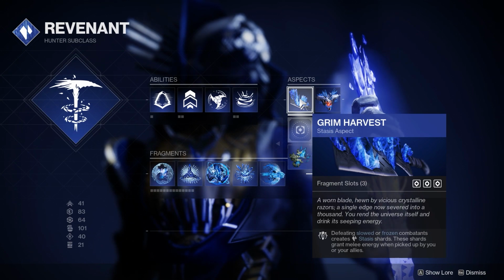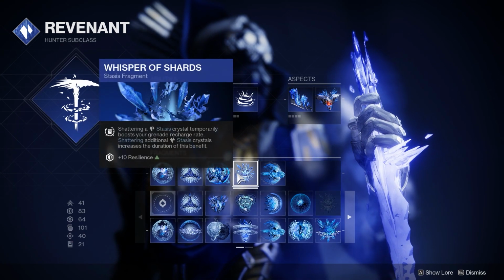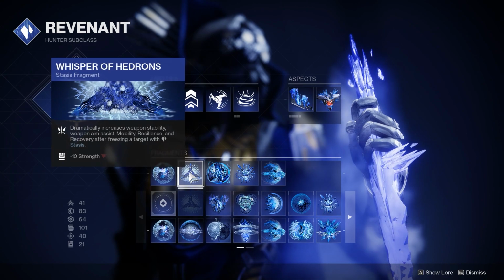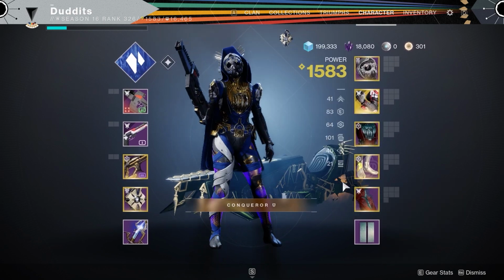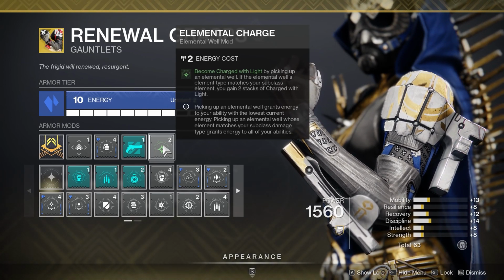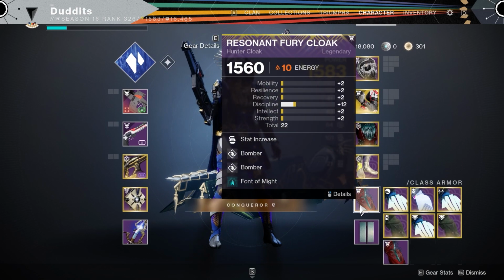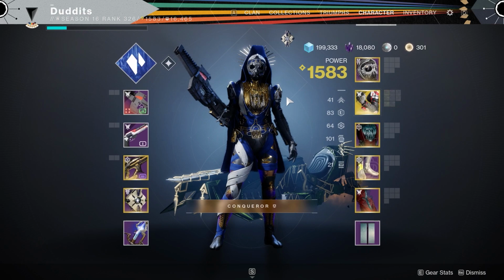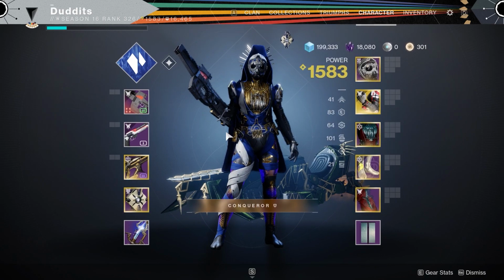Instant Duskfield grenade! Renewal grasps stasis insane regen! Witch Queen Destiny 2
Instant charge duskfield! also gain huge stasis weapon damage, healing, overshield, and class ability regen with this stasis hunter build. Forever protected with duskfield and renewal grasps.